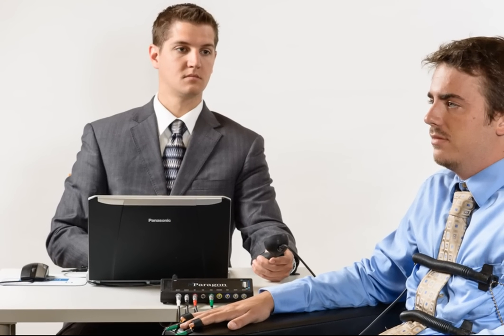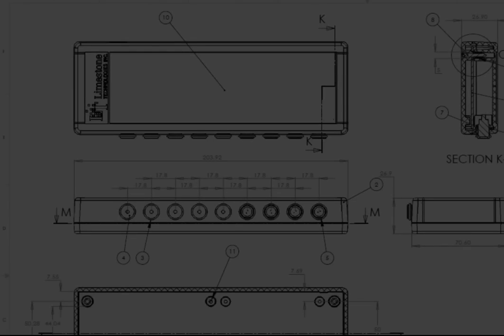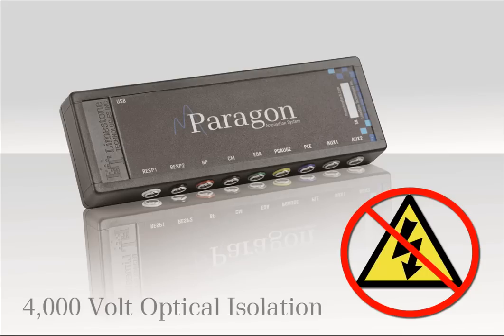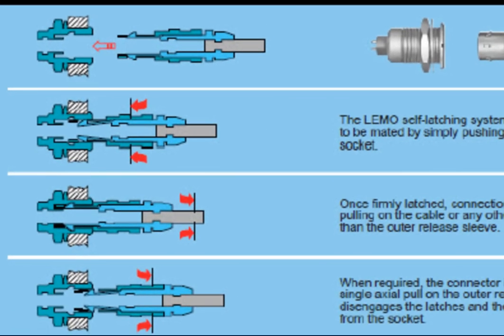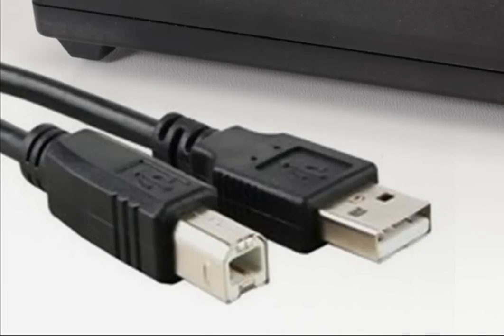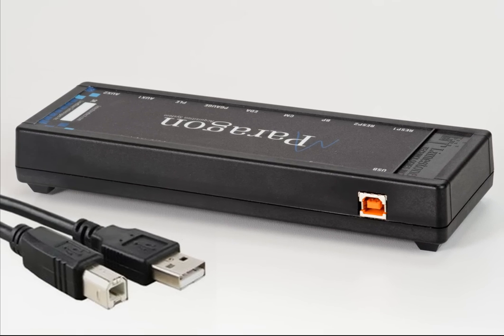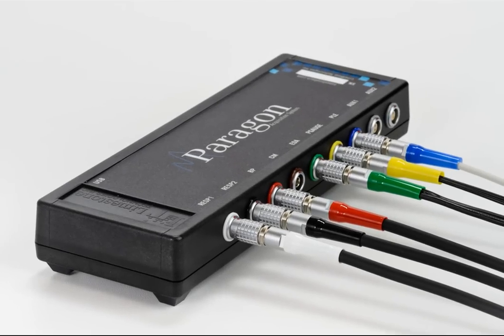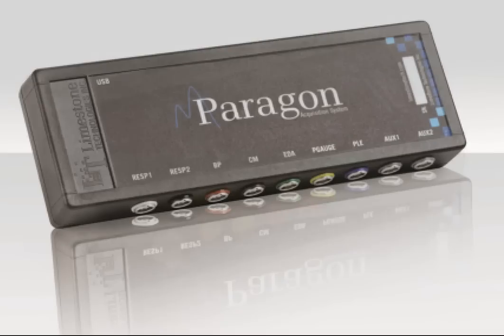Limestone Technologies - Paragon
The ultimate engineering objective was to create an instrument unlike anything else on the market today.  The Paragon Acquisition System, will prove to be the pinnacle of biomedical polygraph equipment.
It all begins with a custom designed polycarbonate/fiberglass composite enclosure. These materials make the instrument "Pelican case" tough and durable enough to withstand any testing environment. This custom composite material will also shield the complex circuitry within the case from any outside electrical interference.  The Paragon is smaller, sleeker and will provide examiners with a more professional appearance with all connectors flush mounted on one side.  All 9 channels utilize nickel plated medical quality Lemo connectors.  These premium connectors include Lemo's patented push-pull latching system to ensure a failsafe connection every time free from any chance of vibration or disconnect issues.  Since these connectors are typically designed for medical instrumentation the benefits are also present on your polygraph charts, providing examiners with the detailed data they need to make an informed decision in their final analysis.
For the communication interface we choose a high retention USB that provides a high speed connection and requires a minimum of 5 lbs of force to disconnect from the instrument.  The Paragon is fully compliant plug and play technology which means that it is ready to work with any of the latest Microsoft human interface device drivers.
Now for the additions you can't see - the engineering expertise that we've invested inside the instrument. Let's start with the signal quality.  The Paragon utilizes the latest surface mount technologies to deliver a full 24 bit signal.
The Paragon boasts an even wider range for the EDA, up to 12 mega ohms which is three times greater than other instruments offered on the market today. This ensures examiners always have an EDA to evaluate, without the use of heavy software filtering. The Limestone EDA will continue to be recorded in the only two scientifically validated methods, Automatic and Raw Conductance.
All nine channels are optically isolated up to 4000 volts protecting both the examiner and the examinee from the risk of shock. This is the highest degree of optical isolation on the market today. The Paragon meets EN60601 standards for medical devices and exceeds the recommended standards laid out by the polygraph branch of ASTM.  Limestone clients can be confident in the safety of their examinees' when attaching them to either our DataPac_USB or Paragon Acquisition System.
The DataPac_USB was a benchmark for higher standards in data acquisition.
The Paragon will change everything.